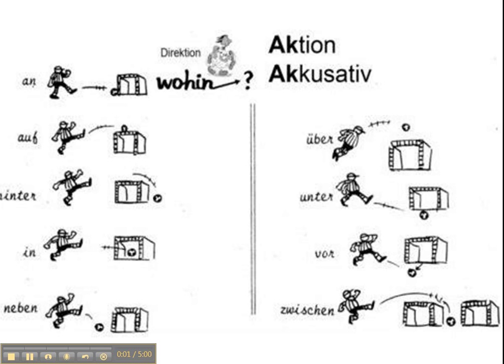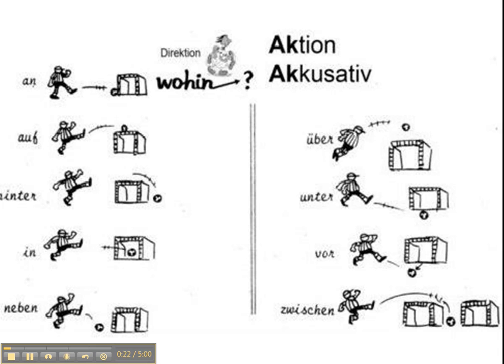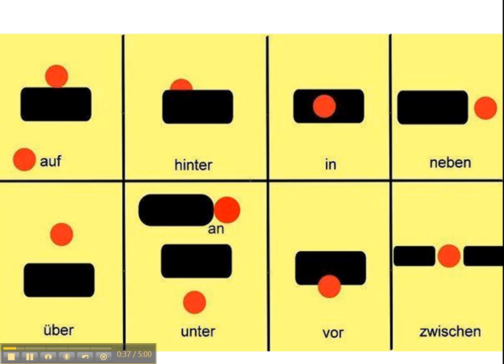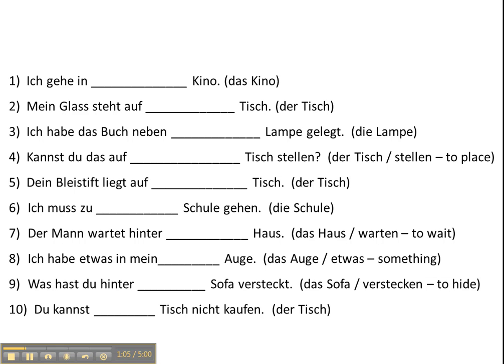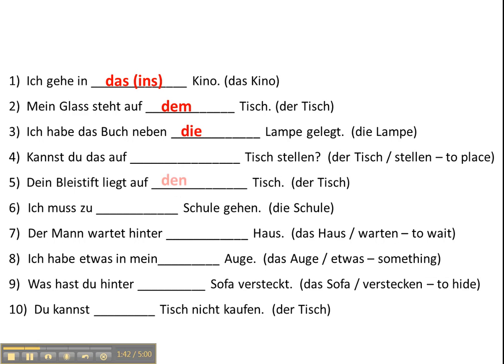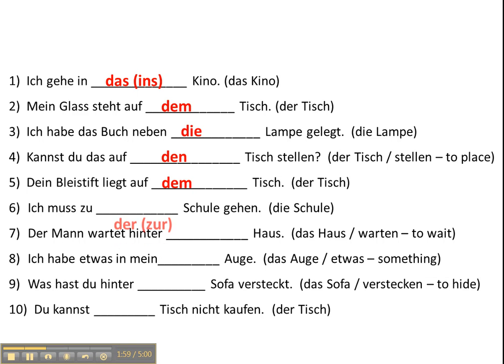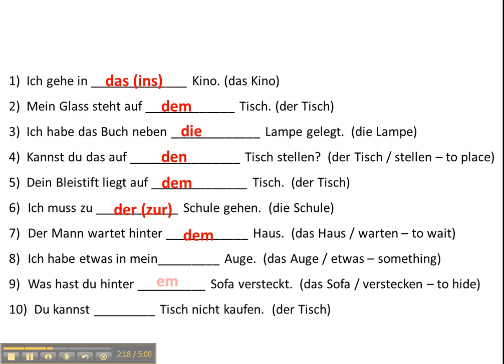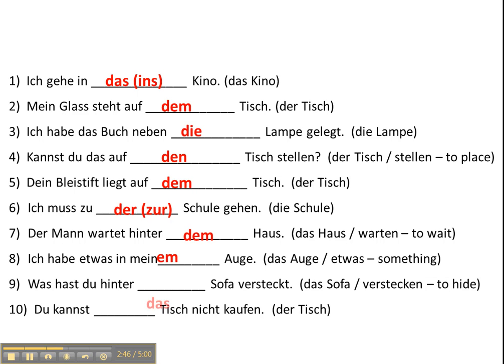Two way prepositions in German work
A few more brief exercises with two way preps in German